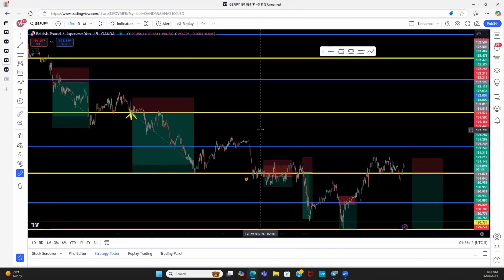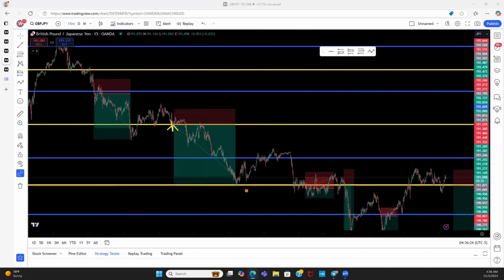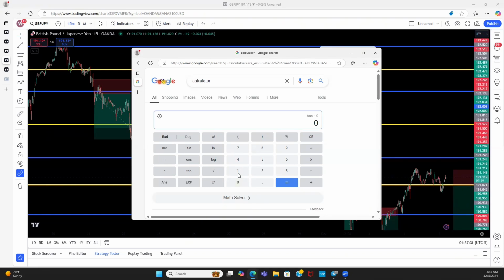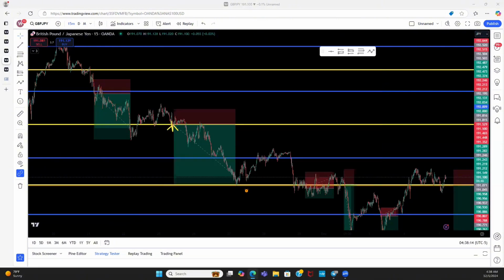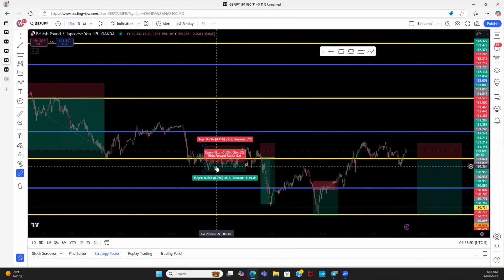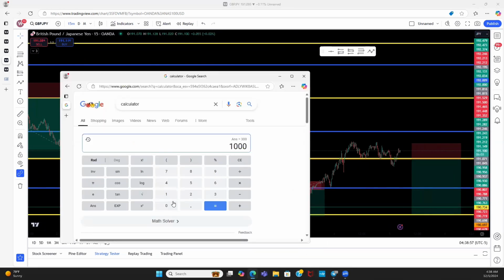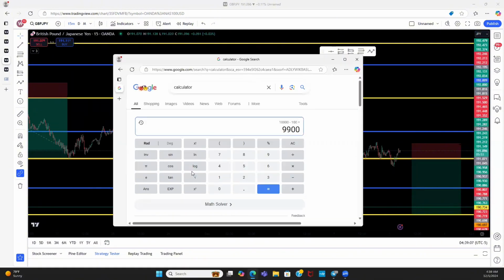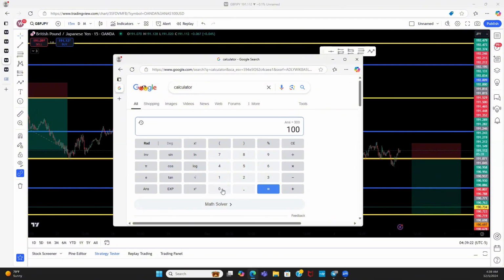3 SECRETS That Makes My Students $1,000 A Day Trading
Sign up for Coinbase using my link and get $10 in BTC.